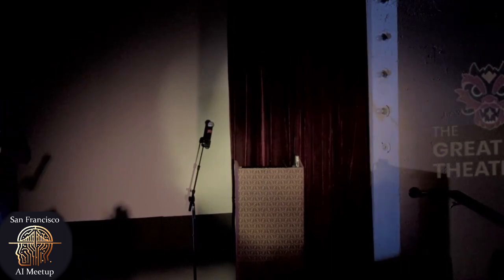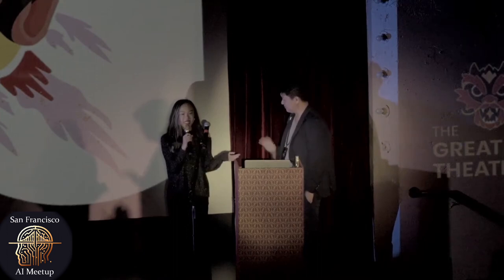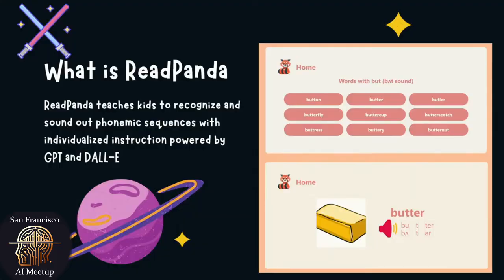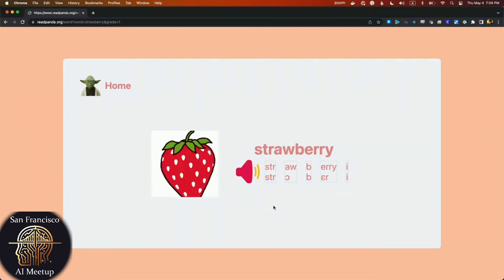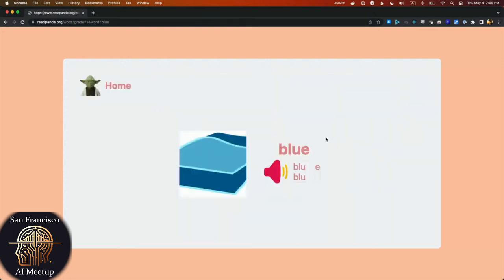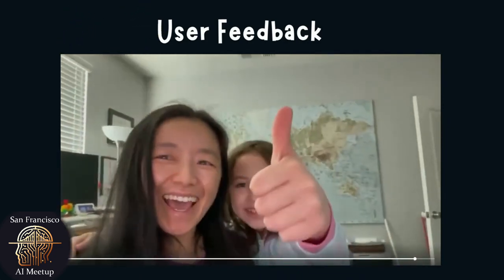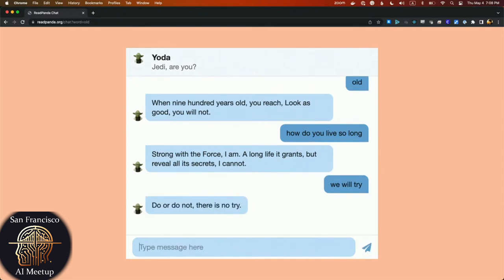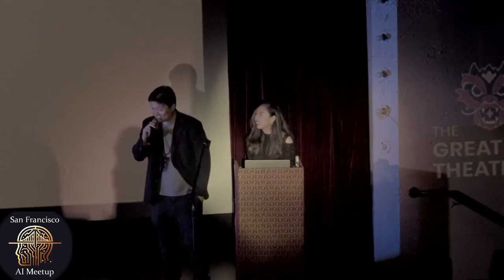Yi Ding and Jiaqi Zhou present ReadPanda at the SF AI Meetup on May 4, 2023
Yi Ding and Jiaqi Zhou's talk "ReadPanda: Using AI to Make Sure Every Kid Can Read" was a fun demo of an AI tool helping children learn to read, originally created at a hackathon.

Presented at the May (the) 4th SF AI Meetup at the Great Star Theater in San Francisco.

From the monthly San Francisco Artificial Intelligence Meetup and demo day at the Great Star Theater in San Francisco Chinatown. Each month there are 10 presentation slots for anyone interested in sharing what they’ve been working on, from early hackathon project demos to startups you’re launching to tech talks and ideas you want to share. It’s an open community meetup, with an awesome conference-quality theater stage and live-streaming.